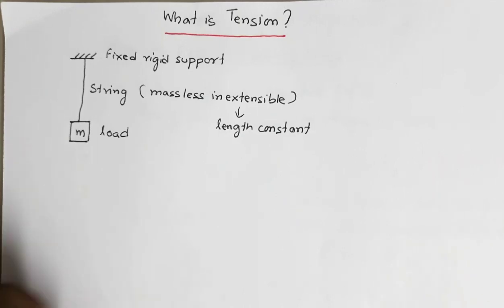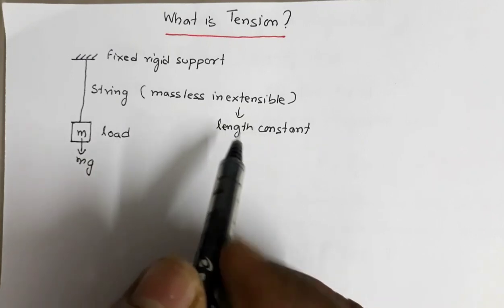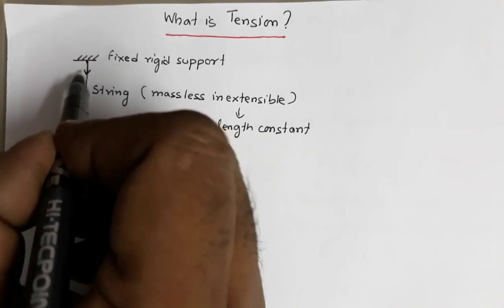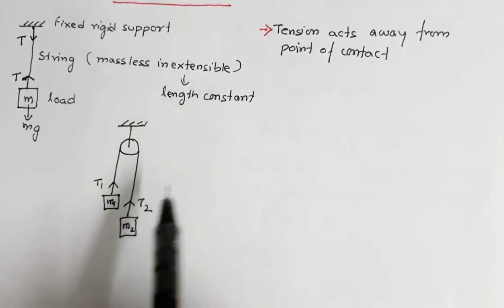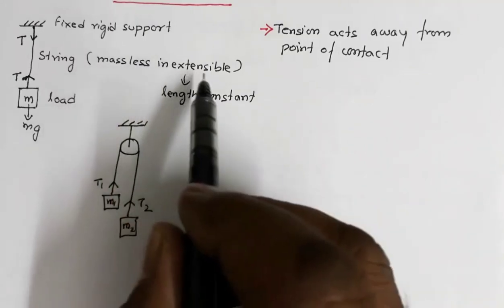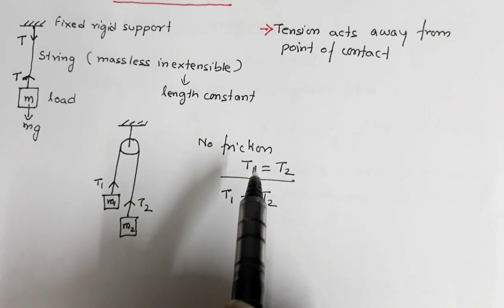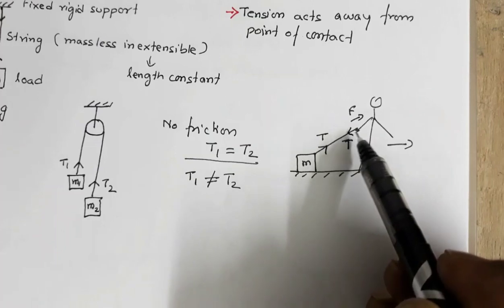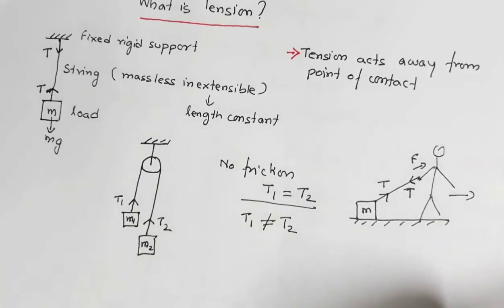Introduction to tension | Newton's laws of motion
Chapter : Laws of motion | Class 11 | JEE and NEET

Topic : Introduction to tension in string